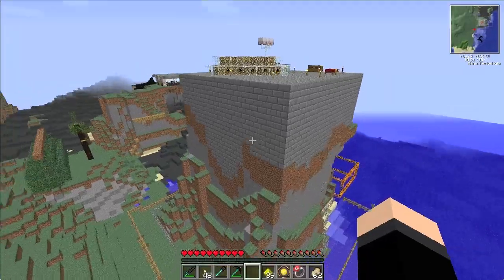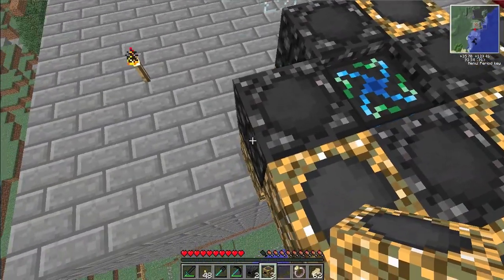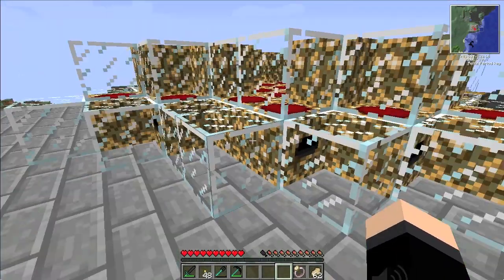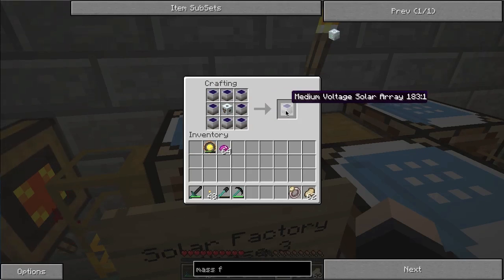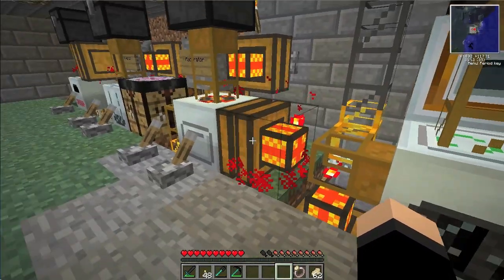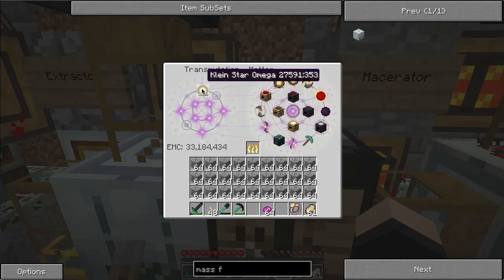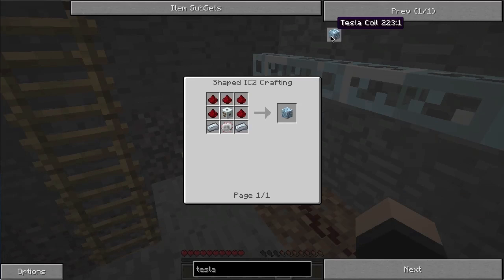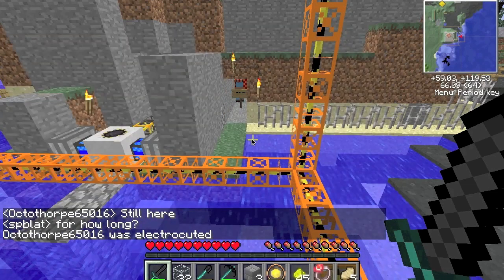Spblat Plays Tekkit - HV Solar array in 45 Minutes...and other stuff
Minecraft not complicated enough? How about Tekkit 3.0.3? Advanced machines, solar power, converting sunlight to riches, and the ability to fly! In this video Swallow707, Octothorpe and I show you my HV solar array factory, an arrangement of energy collectors, a super-efficient mass fabricator, and an electrified perimeter. Bzzzzt!